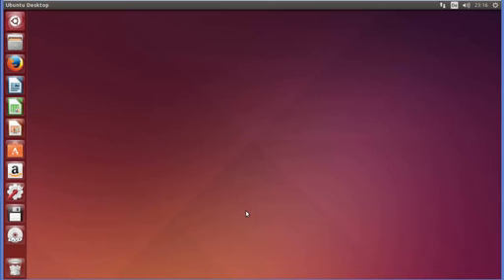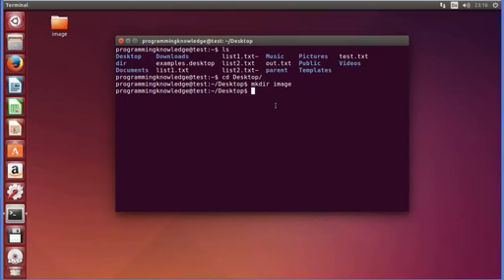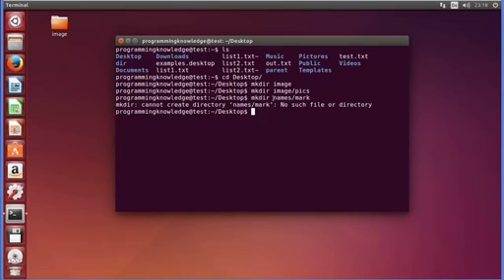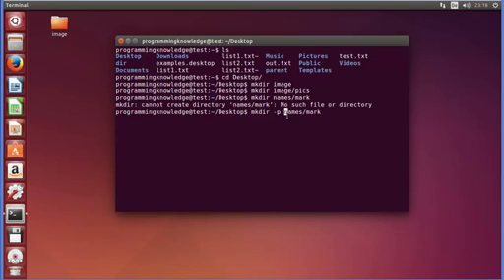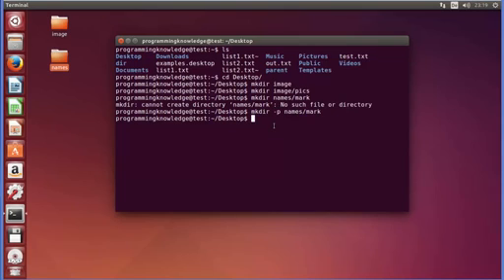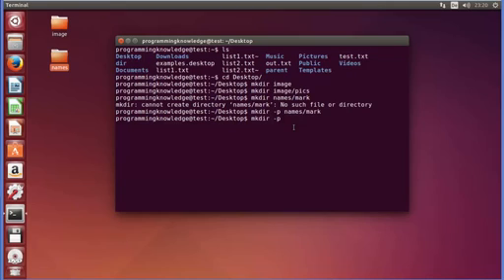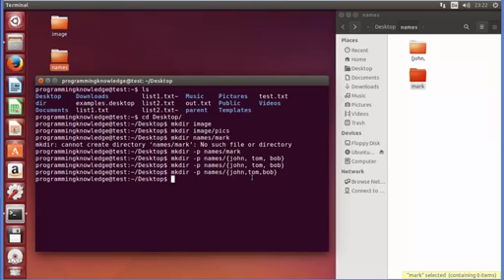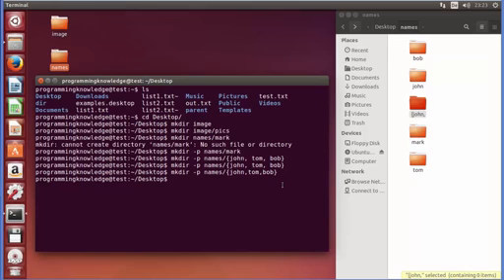Ubuntu Lesson 6: mkdir Command - Tutorial For Beginners